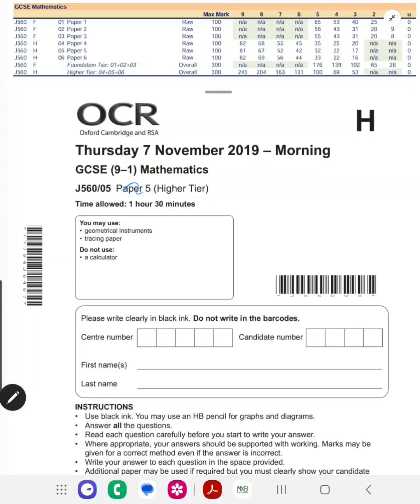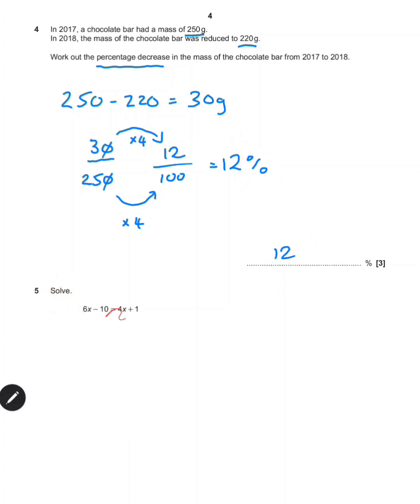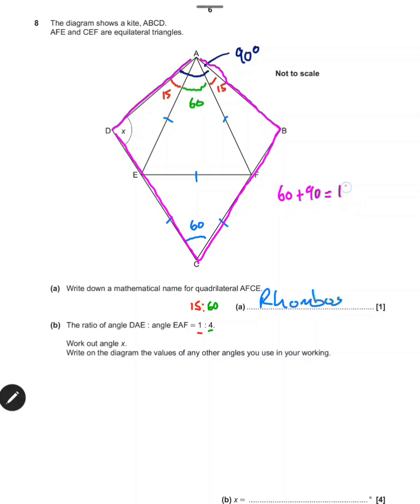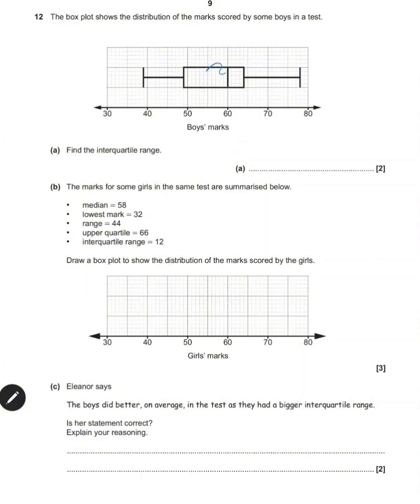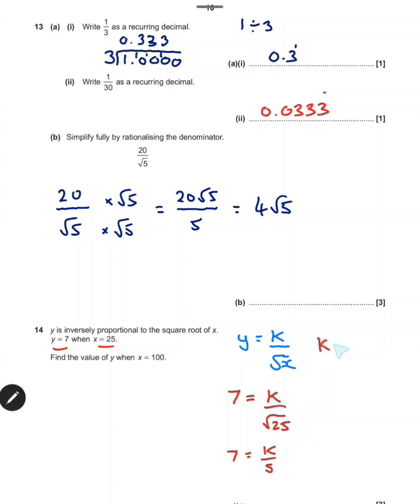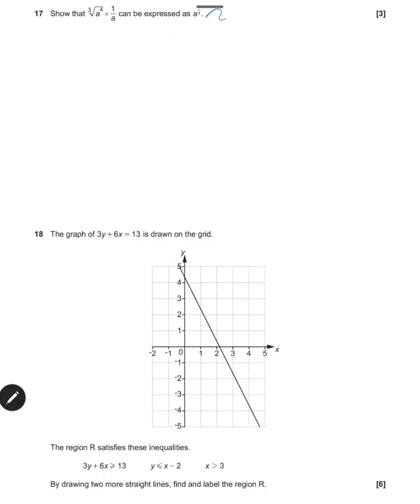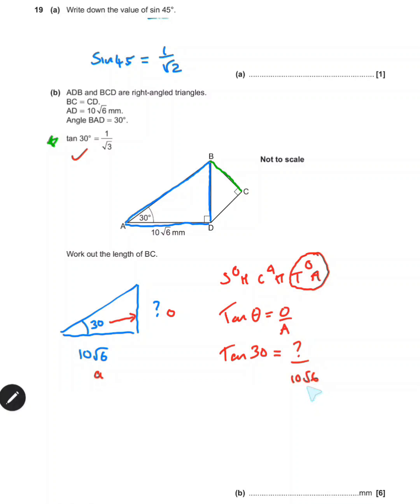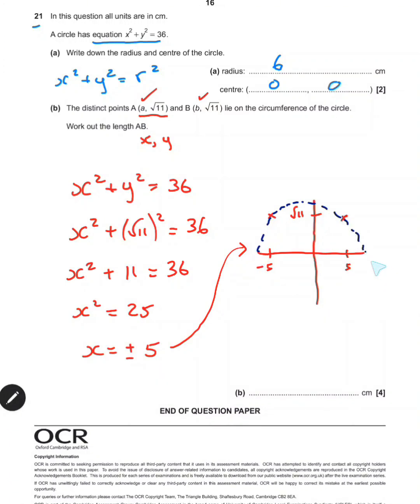OCR GCSE Maths - November 2019 - Paper 5 (Higher non calc)